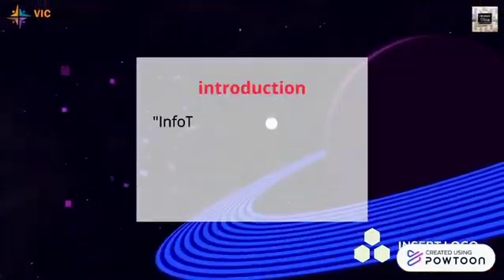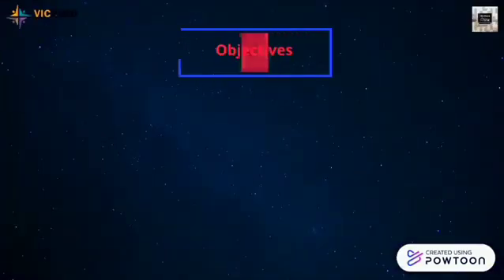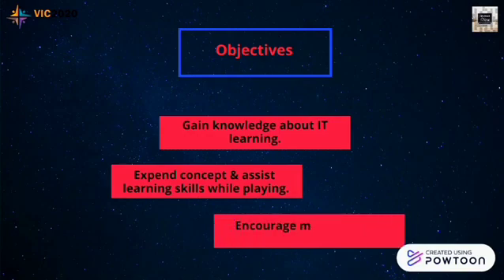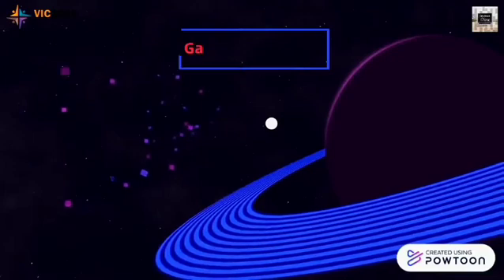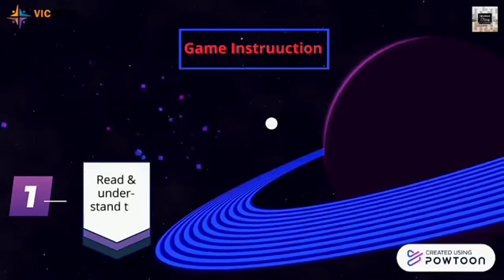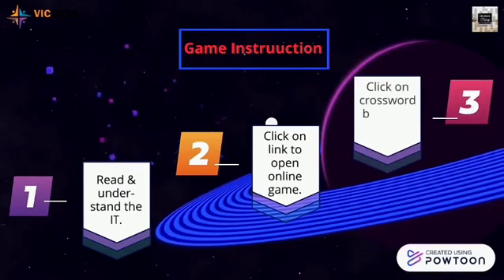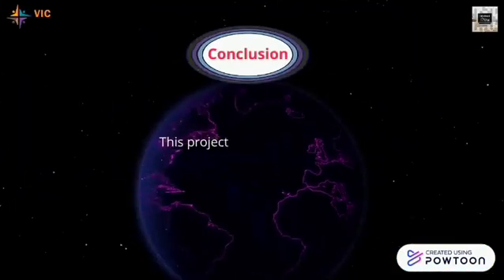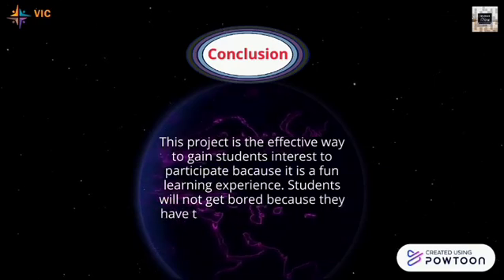STB050 - InfoTech Cross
Students often get bored with the traditional ways of learning since they are more attracted to modern ways of learning by using the technology. This project will help users to gain their knowledge about information technology concepts from variety of questions. In this attractive game, users can learn about the certain subjects, expand concepts and assist them in learning a skill as they play. It also encourages users with thinking skills and seek answers based on the levels of question provided in the game. Survey and interview were held to identify which subject area that is difficult to understand by students. Game were designed based on the results of the survey and interview. This project is unique because it’s a mind challenging evolution while having fun. This game also maintains the social bond. While users play in a group, the speed of thinking and talking enhances. This will strengthen the social bonds. This project was specialized for students who take or learn IT subjects, however it can be commercialized to other groups of users who interested to learn IT concepts, as well as for the academicians or lecturers